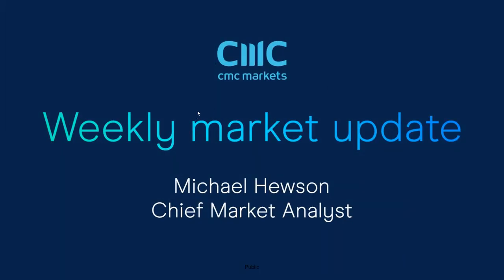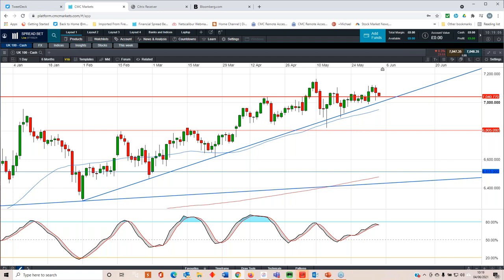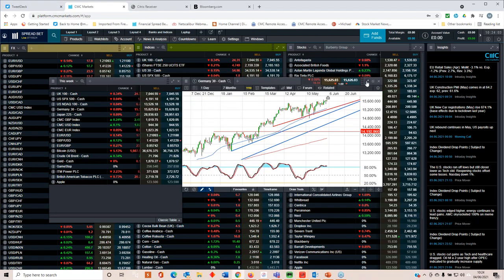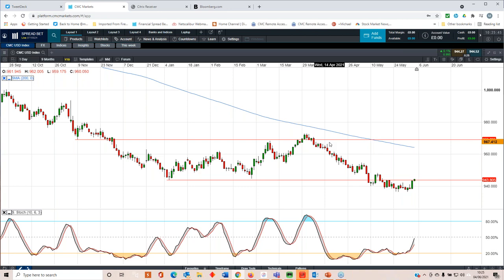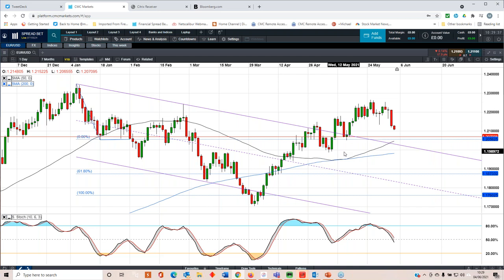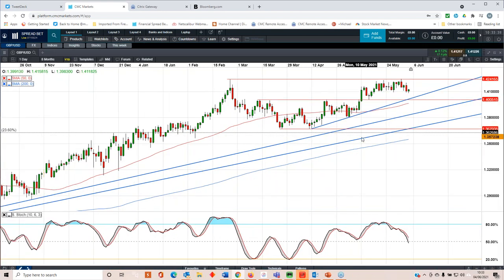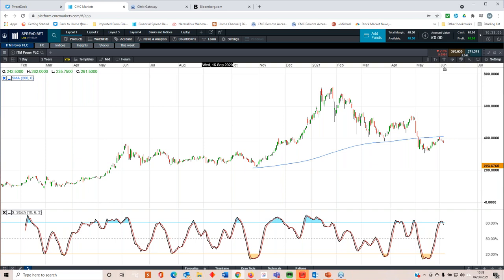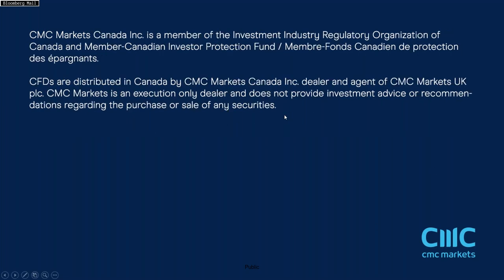ECB meeting, US CPI, UK GDP, Apple, BAT, GameStop - 7 June 2021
Michael looks back at this week’s price action on equity and currency markets, and looks ahead to the upcoming ECB meeting, US CPI, and latest UK data. He also discusses the key levels on FTSE 100, DAX, Nasdaq, EUR/USD and GBP/USD.